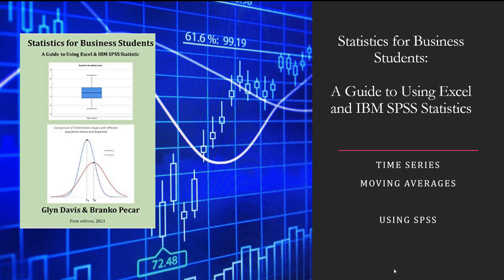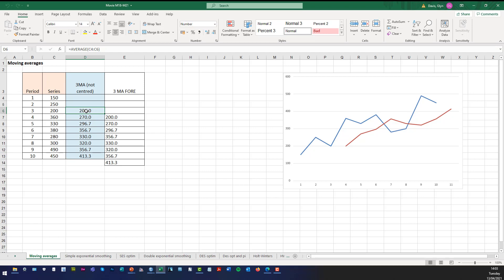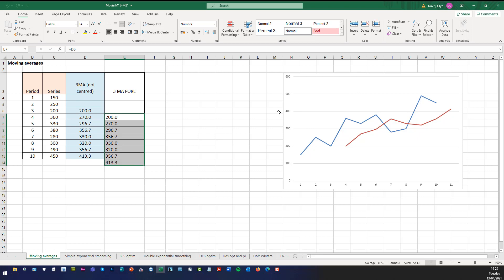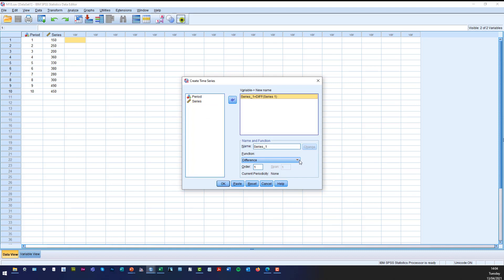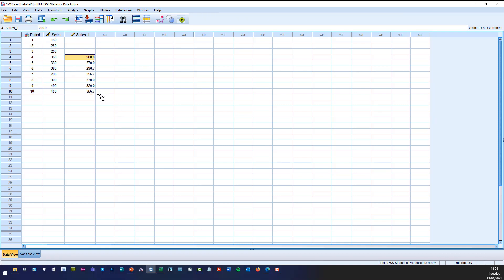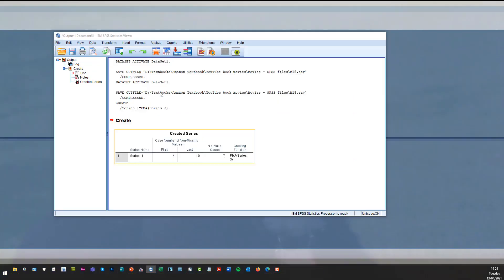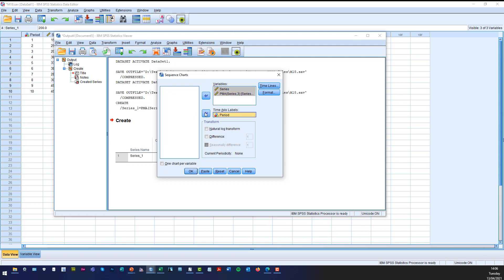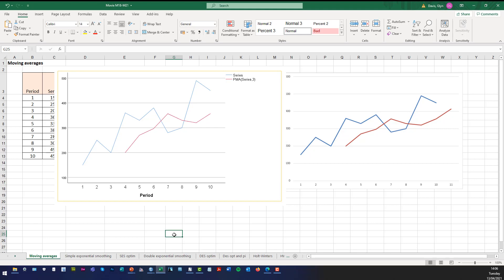M18SPSS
Time series - moving averages using SPSS
Uncentered moving average
In SPSS called Prior moving average and gives the forecast value